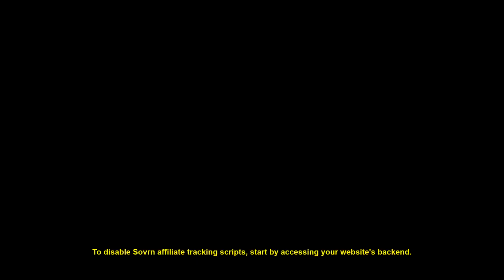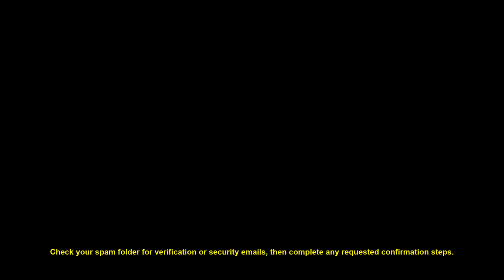How to disable Sovrn affiliate tracking scripts - Detailed Guide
In this comprehensive tutorial, we'll walk you through the step-by-step process of disabling Sovrn affiliate tracking scripts on your website. Whether you're looking to improve your site's performance or enhance user privacy, this detailed guide covers everything you need to know. Learn about the potential impacts of affiliate tracking and how to effectively manage your scripts with ease.